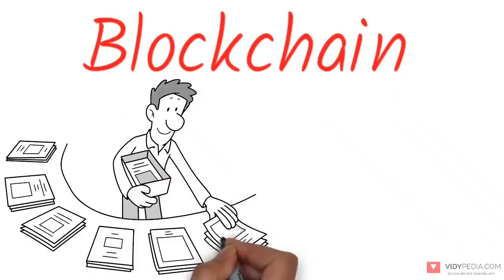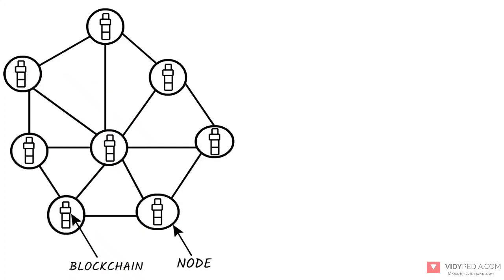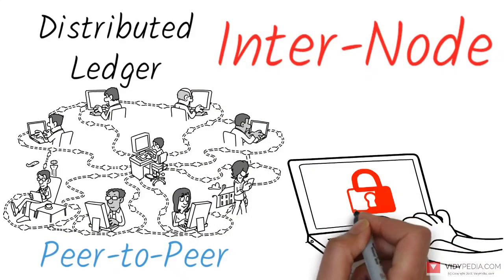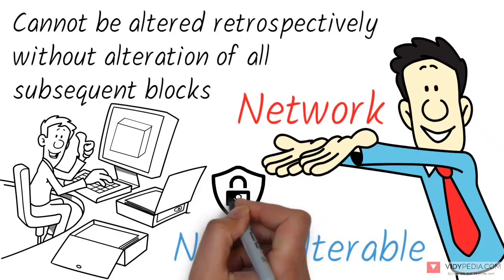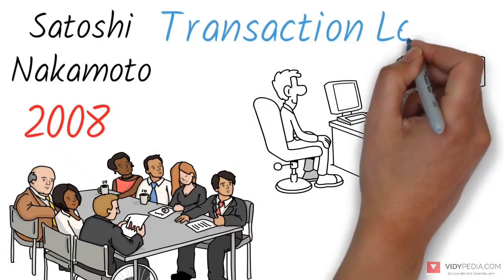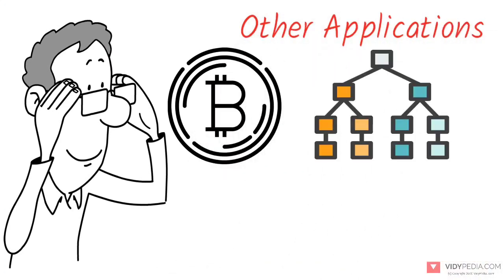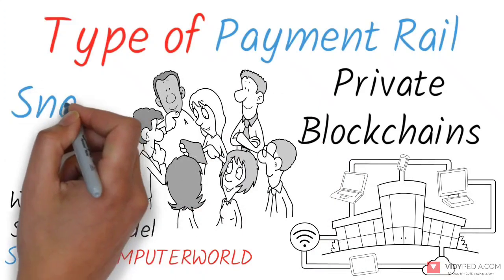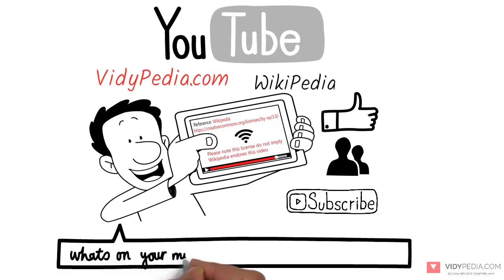Blockchain explained in 2 minutes - What is blockchain? How blockchain works?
A blockchain, originally block chain, is a growing list of records, called blocks, that are linked using cryptography. Each block contains a cryptographic hash of the previous block, a timestamp, and transaction data (generally represented as a Merkle tree).

By design, a blockchain is resistant to modification of the data. It is "an open, distributed ledger that can record transactions between two parties efficiently and in a verifiable and permanent way". For use as a distributed ledger, a blockchain is typically managed by a peer-to-peer network collectively adhering to a protocol for inter-node communication and validating new blocks. Once recorded, the data in any given block cannot be altered retroactively without alteration of all subsequent blocks, which requires consensus of the network majority. Although blockchain records are not unalterable, blockchains may be considered secure by design and exemplify a distributed computing system with high Byzantine fault tolerance. Decentralized consensus has therefore been claimed with a blockchain.

Blockchain was invented by a person (or group of people) using the name Satoshi Nakamoto in 2008 to serve as the public transaction ledger of the cryptocurrency bitcoin . The identity of Satoshi Nakamoto is unknown. The invention of the blockchain for bitcoin made it the first digital currency to solve the double-spending problem without the need of a trusted authority or central server. The bitcoin design has inspired other applications, and blockchains that are readable by the public are widely used by cryptocurrencies. Blockchain is considered a type of payment rail. Sources such as Computerworld called the marketing of such blockchains without a proper security model "snake oil"

Reference: Wikipedia please note this license do not imply Wikipedia endores this video

is the Youtube of Wikipedia, every topic is simply explained in a short video (typically 3 minutes long). If you like our video please like, share and subscribe to our channel for more videos like this, please also leave us a comment below and tell us what topics you want us to cover next